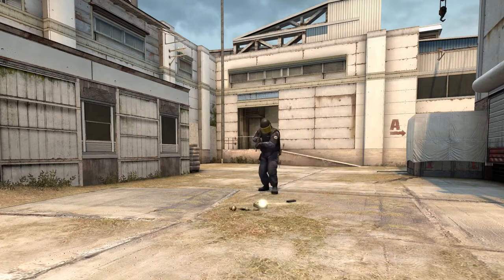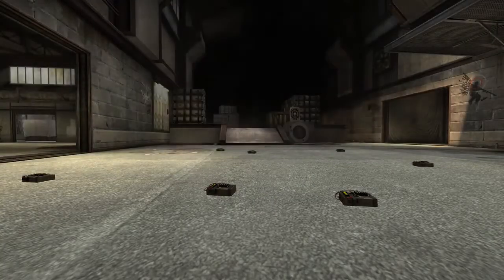CS GO Moving a Dropped Bomb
Cs Go Hayattır Kanalına Hoş Geldiniz..